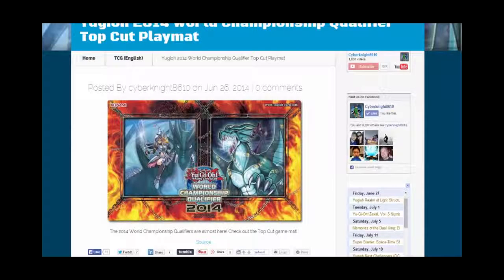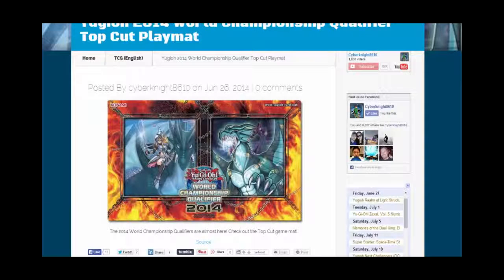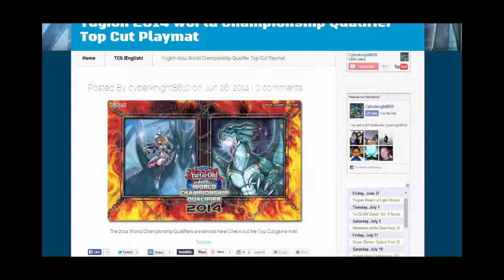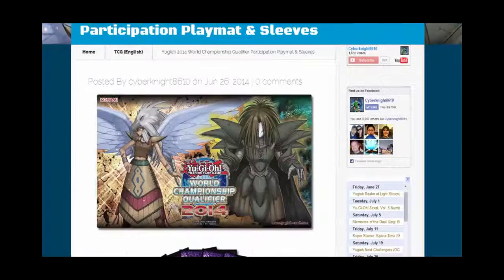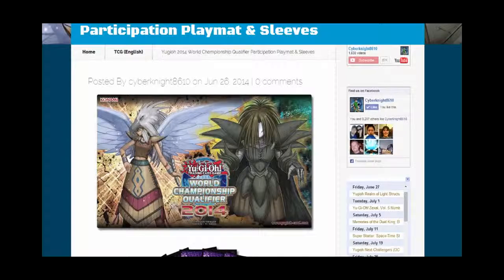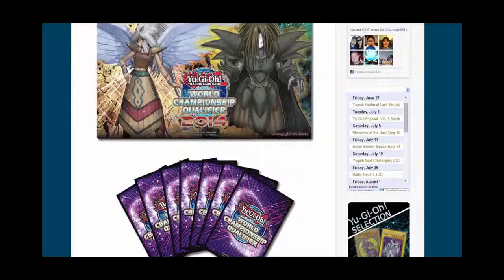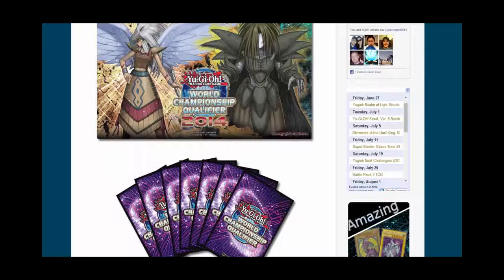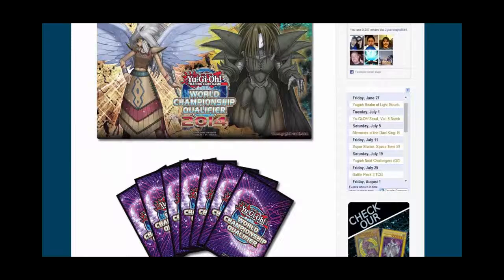Yugioh 2014 World Championship Qualifier Participation & Top Cut Playmats - MertaCeyon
Here are the World Championship Qualifier 2014 participation and top cut playmats. What do you guys think of the playmat designs? I hope you all enjoy!
Yugioh 2014 World Championship Qualifier Participation Playmat & Sleeves-

Yugioh 2014 World Championship Qualifier Top Cut Playmat-

Yugitube Forums-

Music from